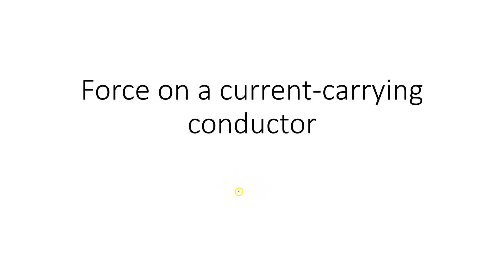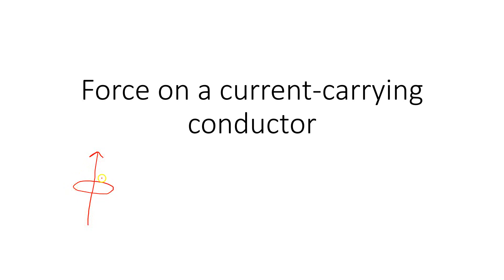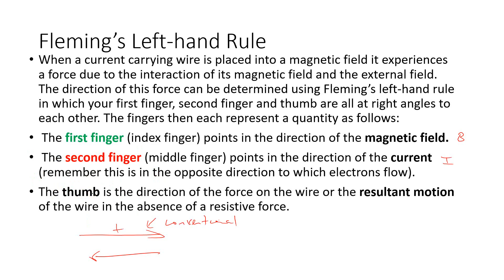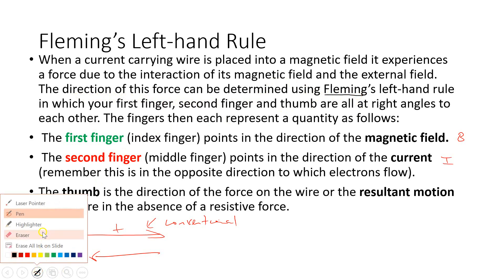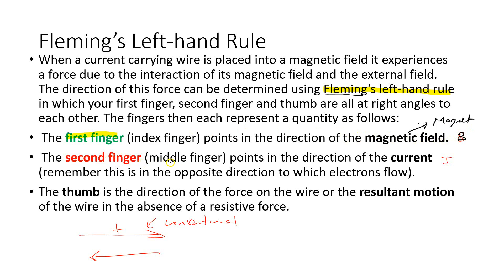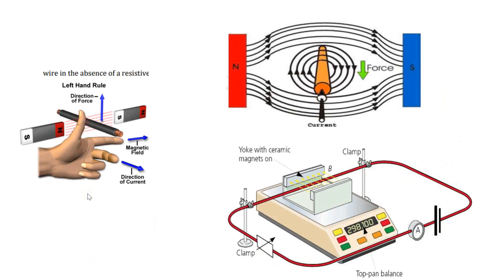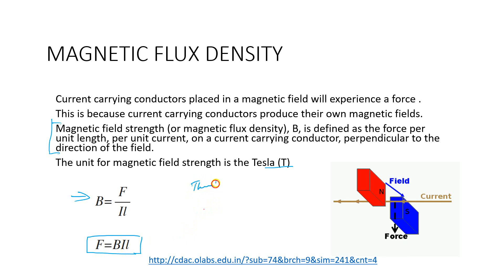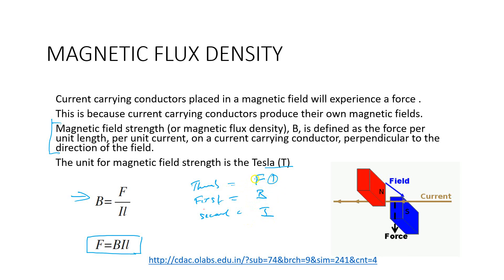Magnetism lesson force on current wire